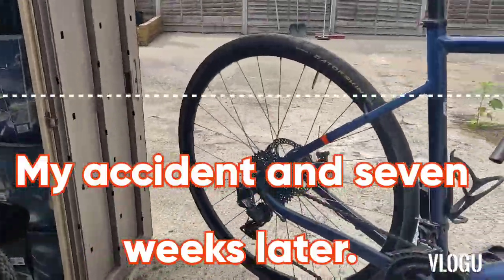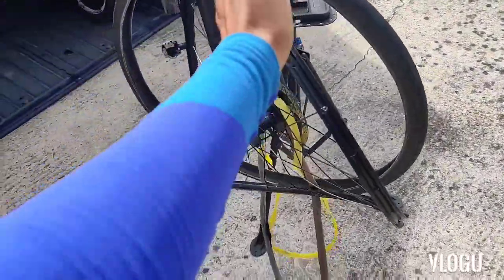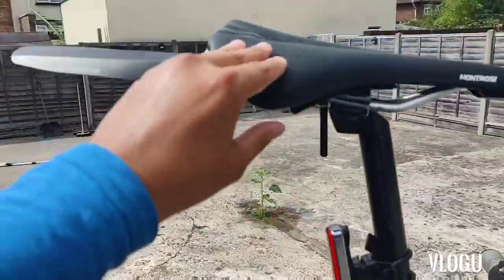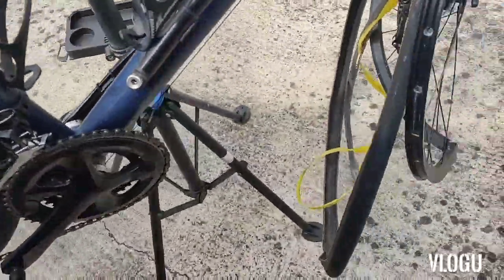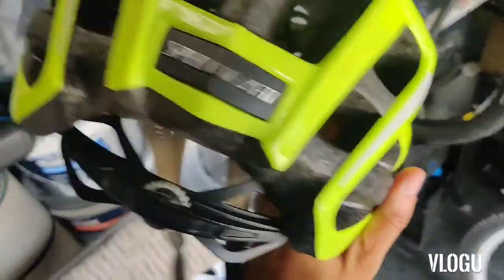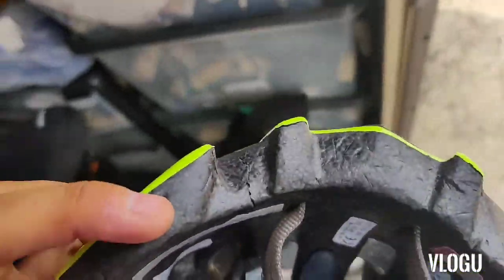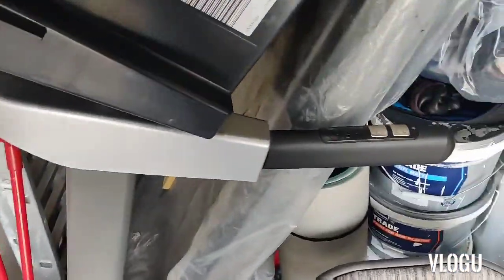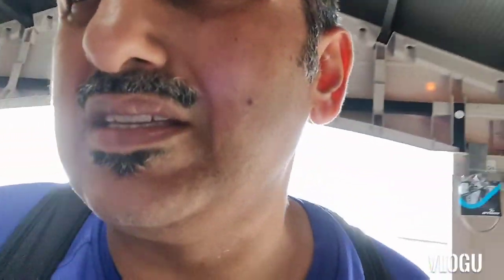Recovery and thoughts.